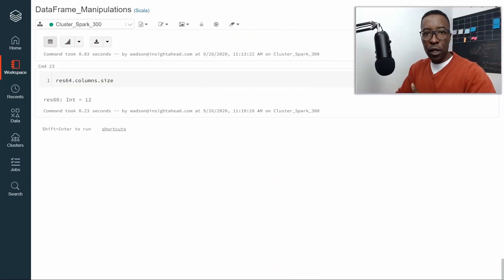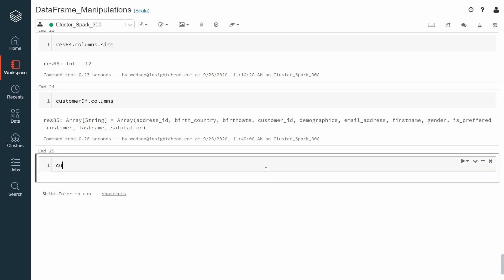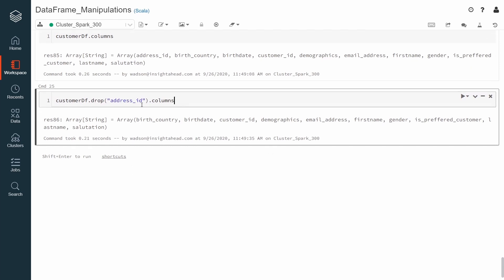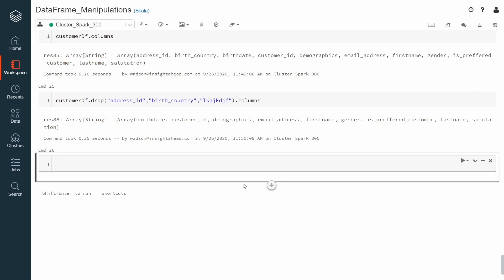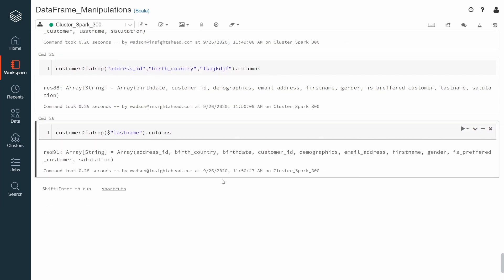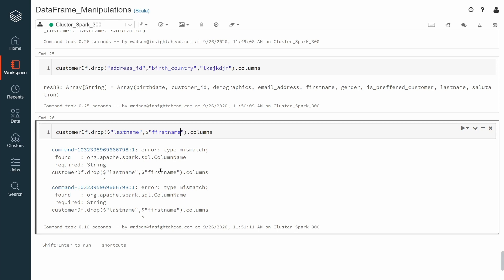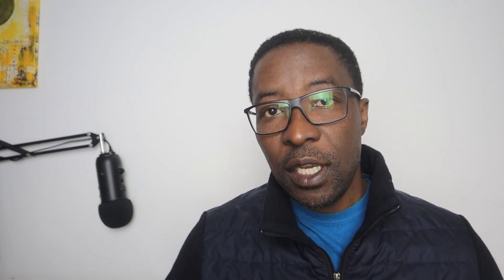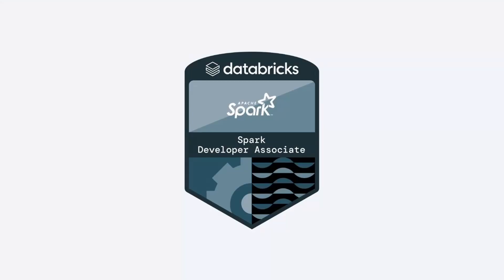Databricks Certified Associate Developer for Apache Spark 3.0: Drop DataFrame Columns